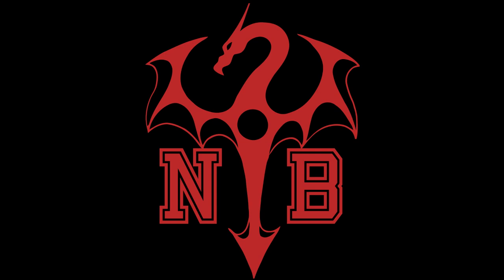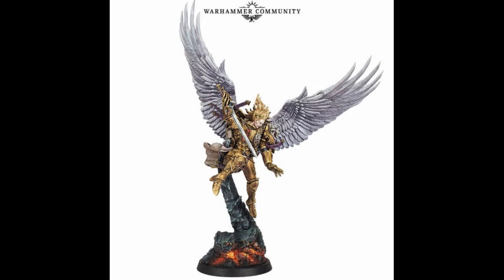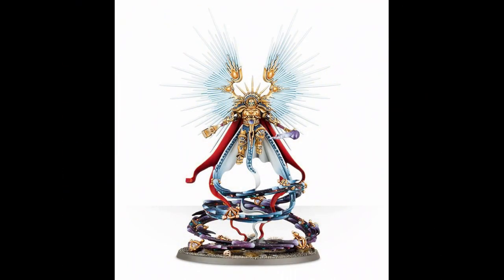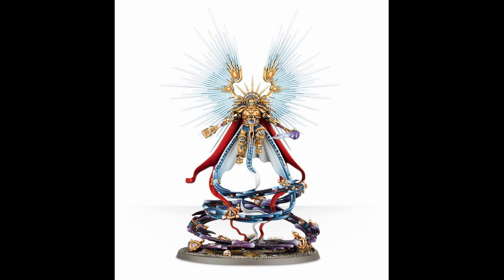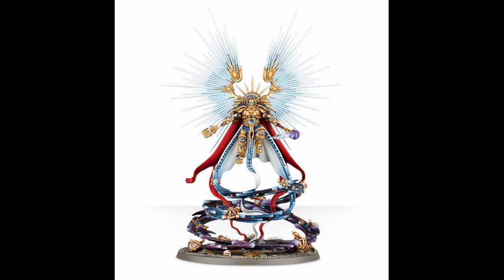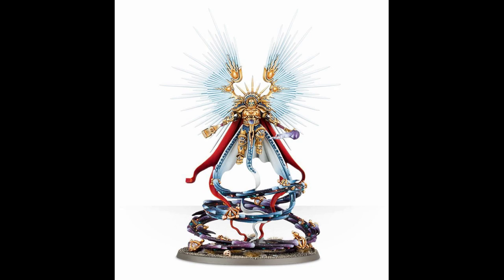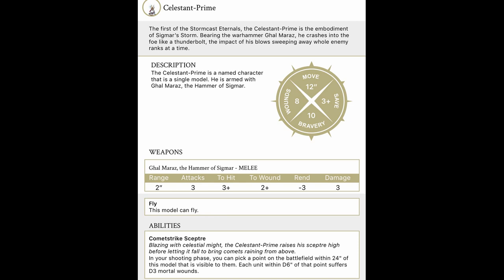Legend in their own Lunchtime!! Episode 3: Celestant Prime